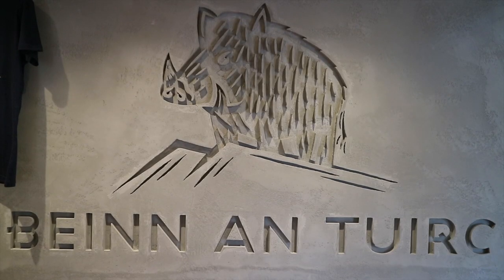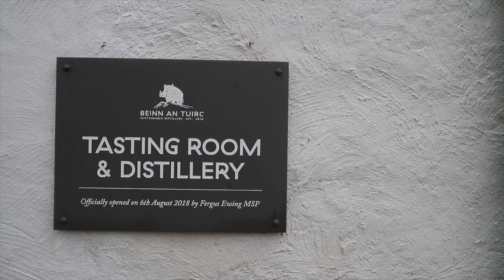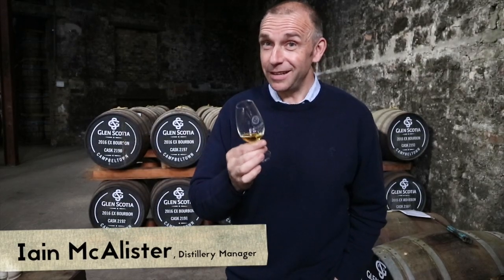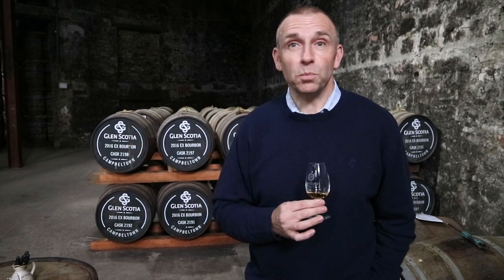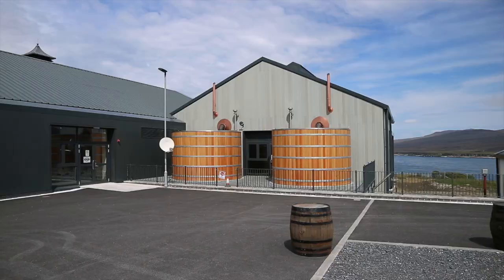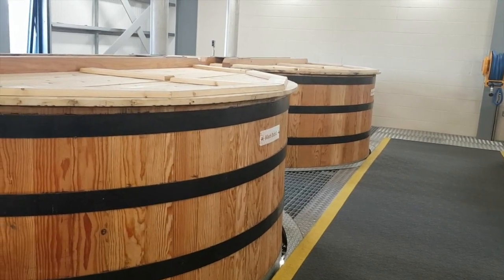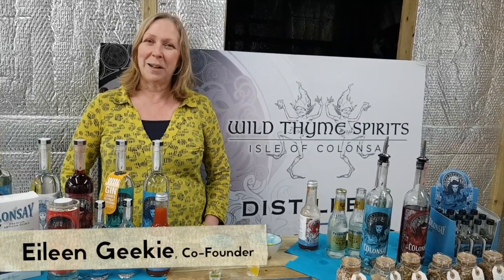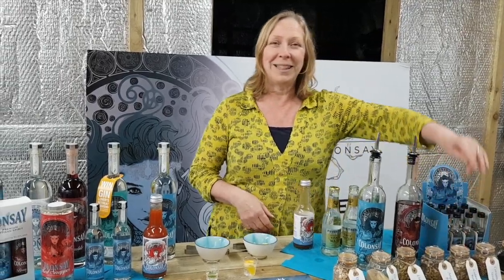WestCoastWaters: Discovering Whisky & Gin Distilleries in Argyll, Scotland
ad In this video, you will hear from the people of the distilleries and learn what to expect when you try their spirits! On my recent trip to the west coast of Scotland, I visited no less than five different whisky and gin distilleries to see how they turn Scottish rainwater and grains into the tastiest gins and whiskies on the west coast!

Regions all along the west coast of Scotland have joined forces to promote the country’s beautiful west coast from Argyll to Wester Ross. 2020 is the Year of Coast and Waters – the perfect excuse to plan a trip and immerse yourself in the sounds, views, aromas and textures of Scotland’s west coast!